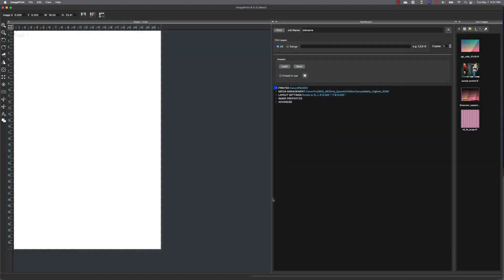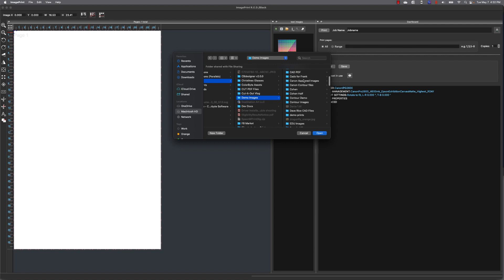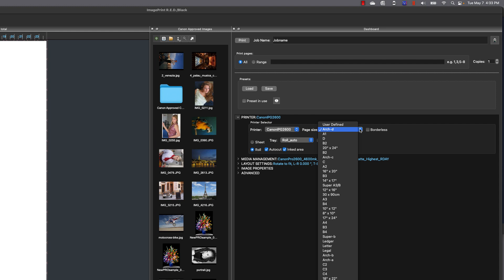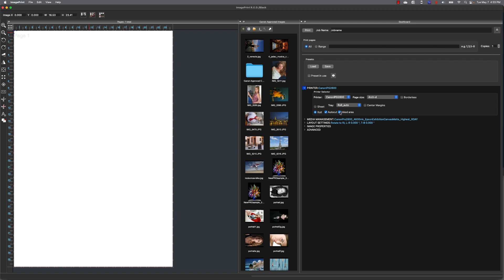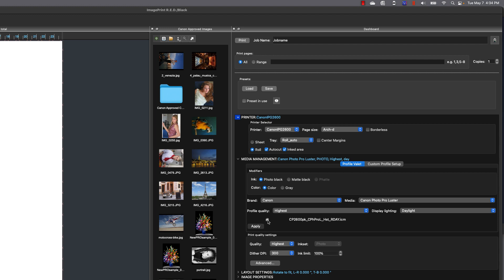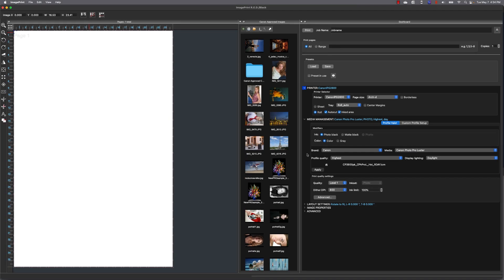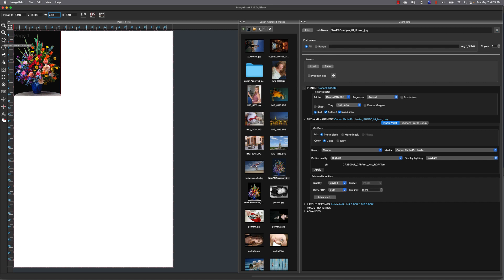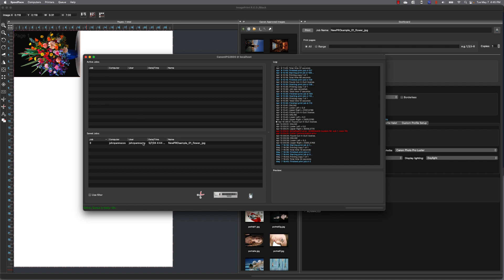Making your first print with ImagePrint Black.